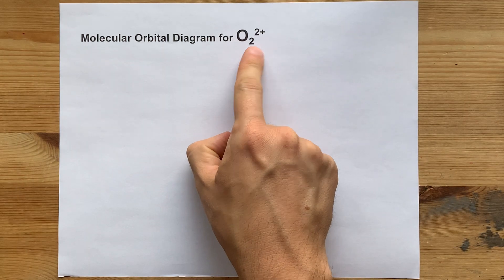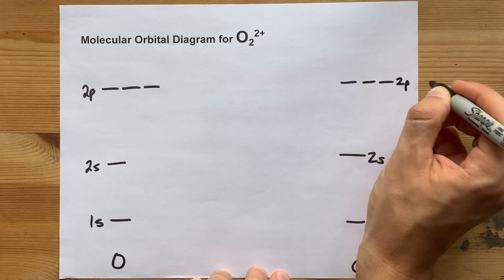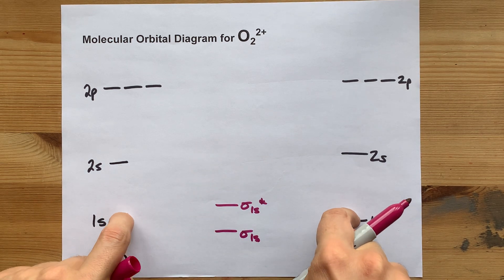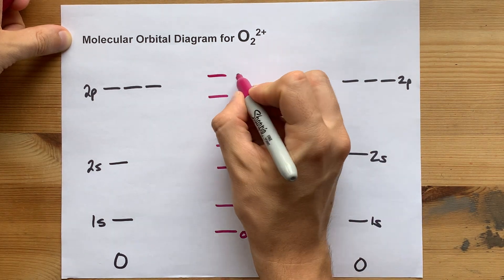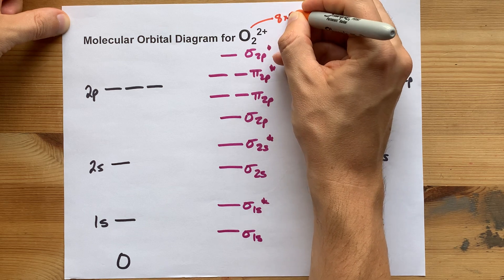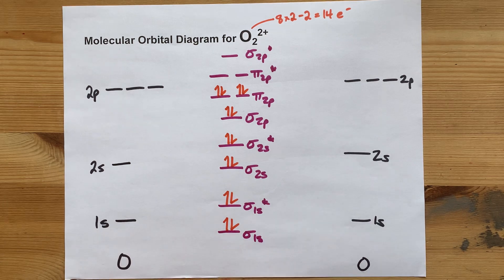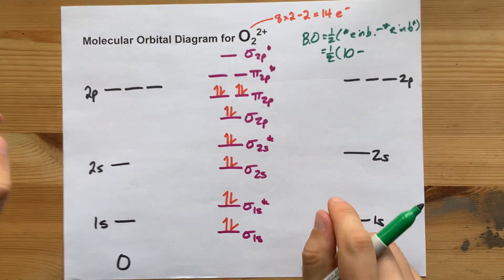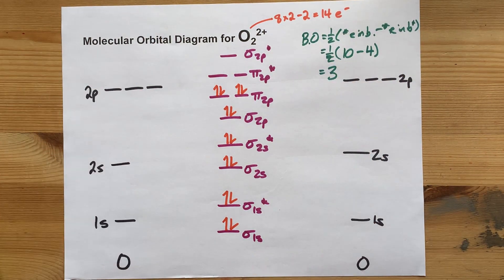Molecular Orbital (MO) Diagram for O2(2+)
Remember: When two oxygen atoms bond, the pi(2p) bonding molecular orbitals are lower in energy than the sigma(2p) bonding orbitals. They are flipped compared to nitrogen.
O2(2+) has a bond order of 3, so we consider it to be a STABLE triple bond. Realistically it's only found in the gas phase like this.